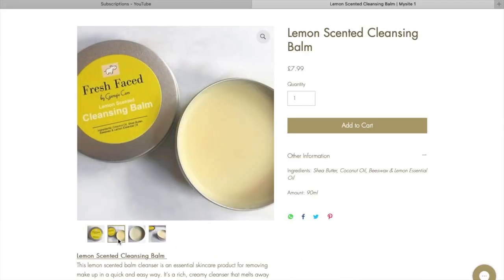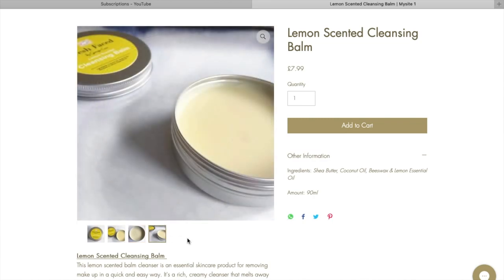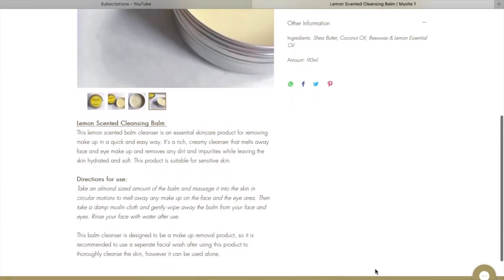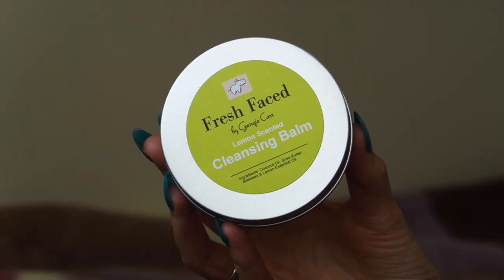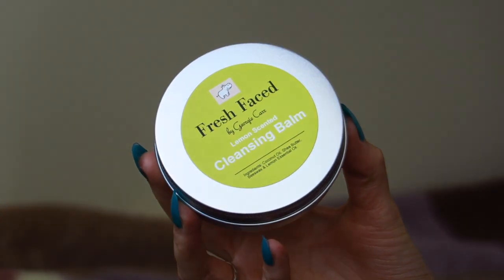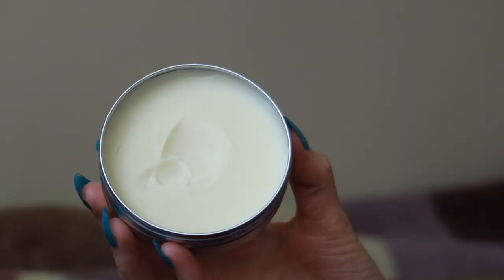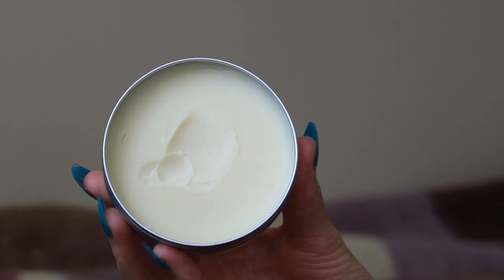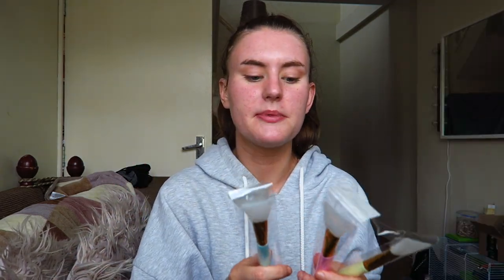How To Use A Cleansing Balm!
A little video explaining and showing you how to use my lemon scented cleansing balm! x